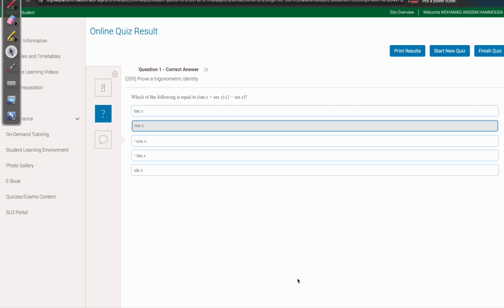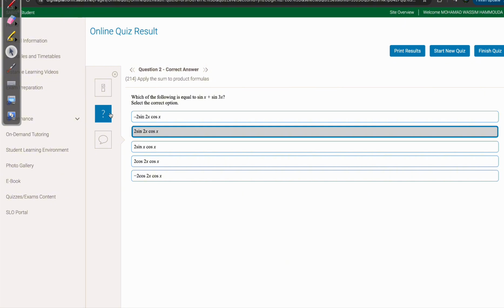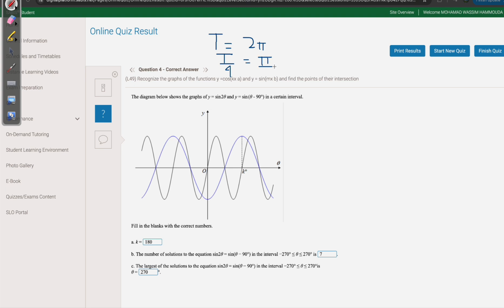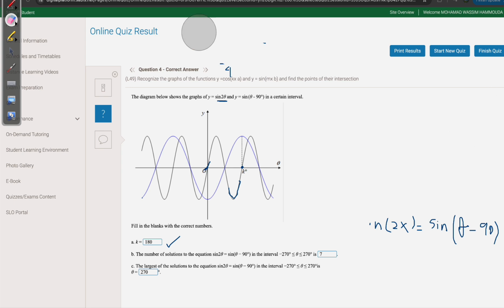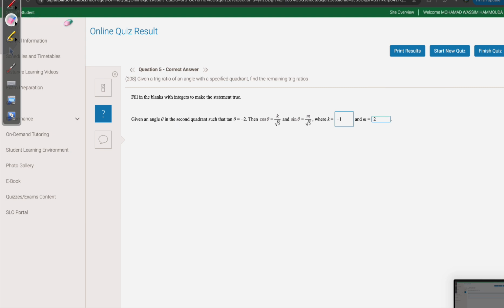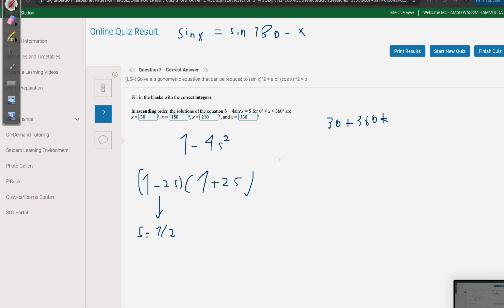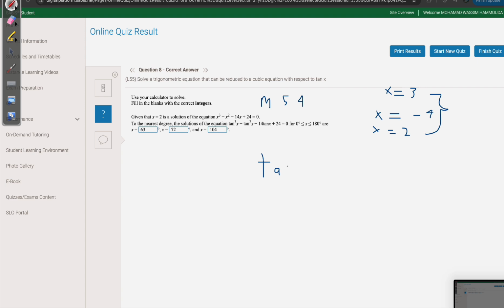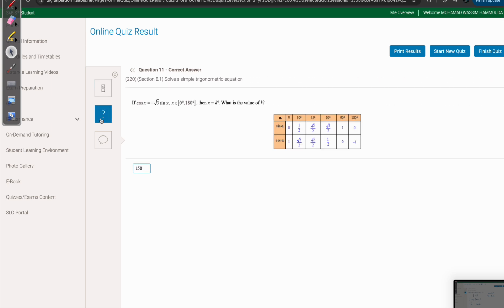Grade 11S Math Term 2 Week 7 CA Quiz (Explained by Hammouda)